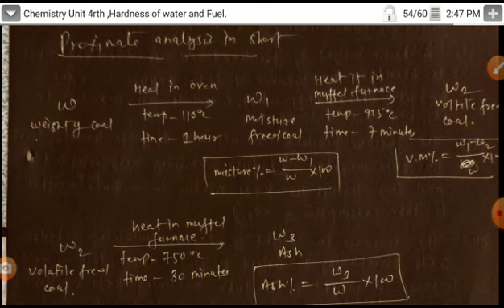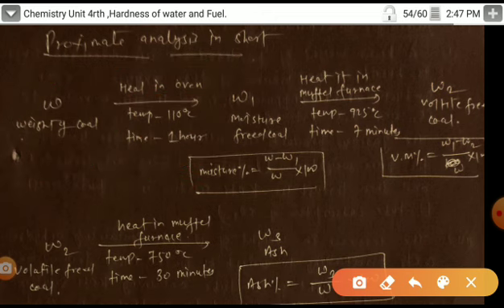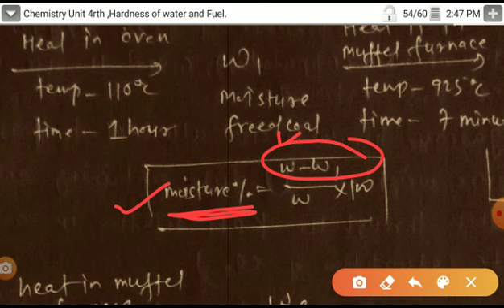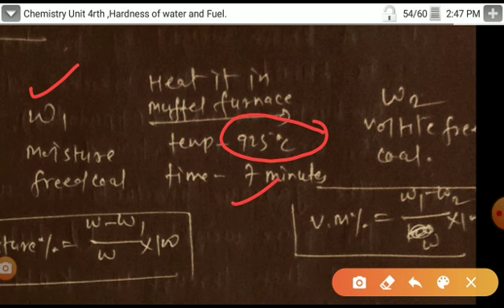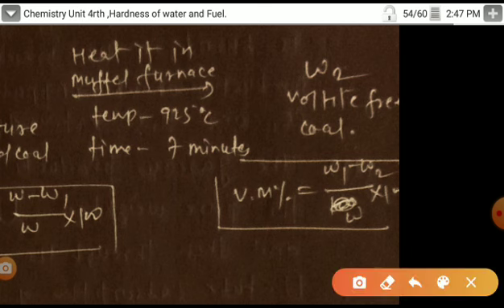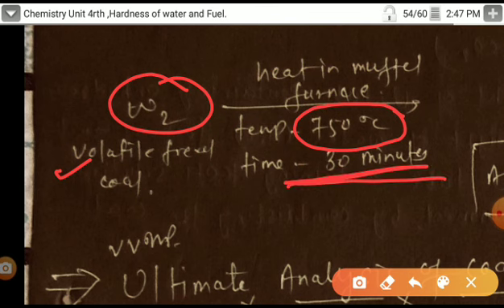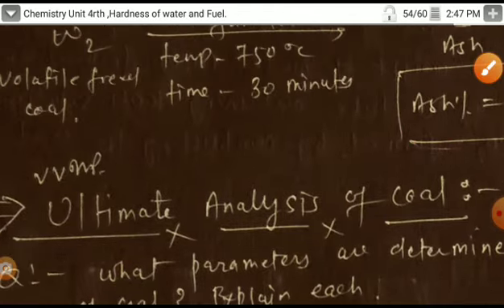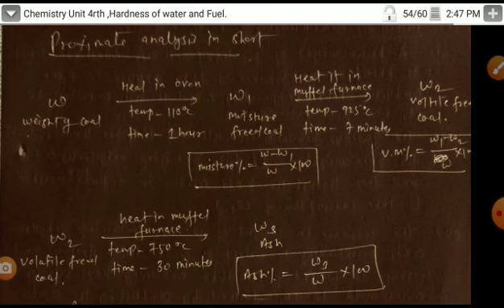Proximate Analysis of Coal - Short Trick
Here in this video lecture describe how you will learn proximate analysis in short..It is easy to learn the analysis...